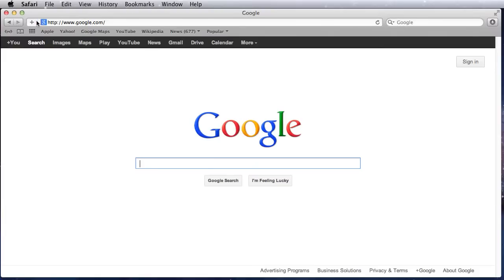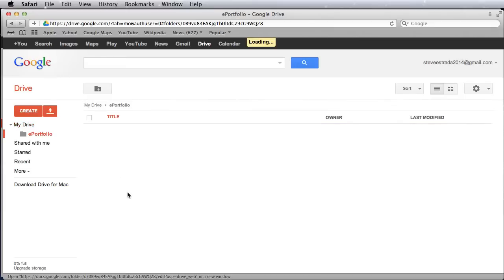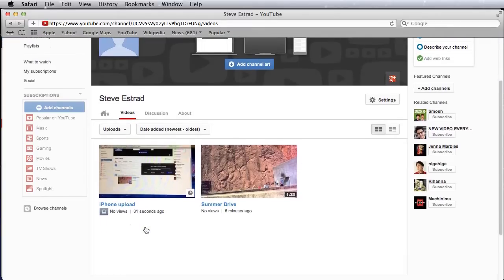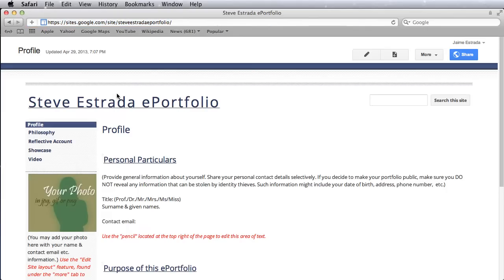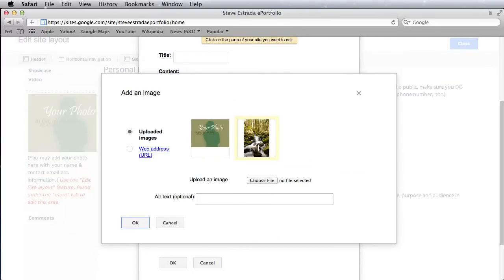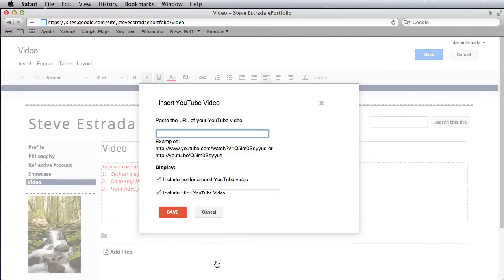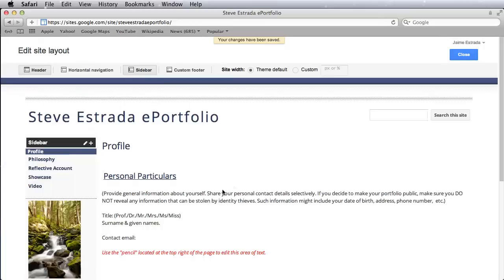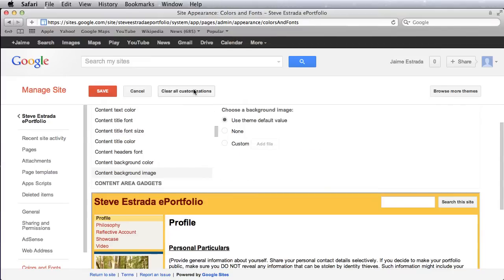Google ePortfolio.mp4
Steve Estrada's Google ePortfolio tutorial